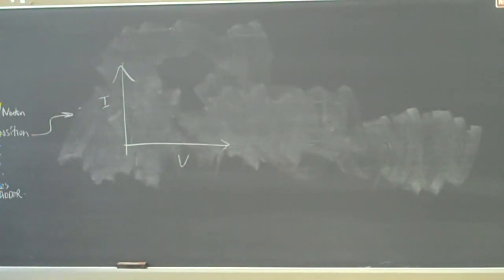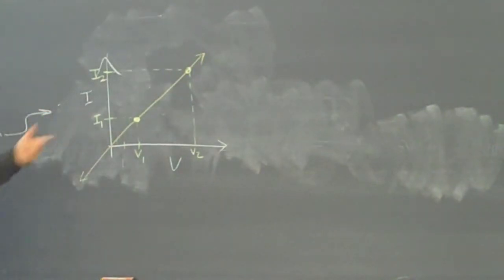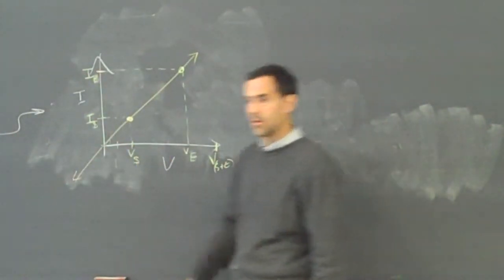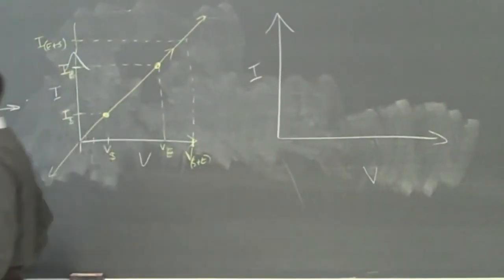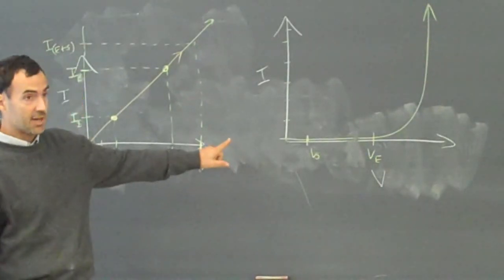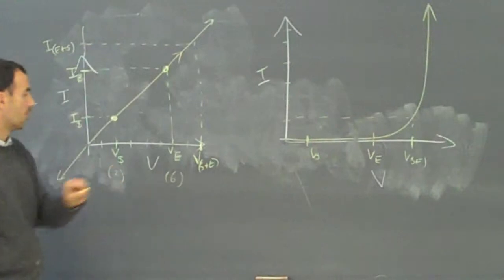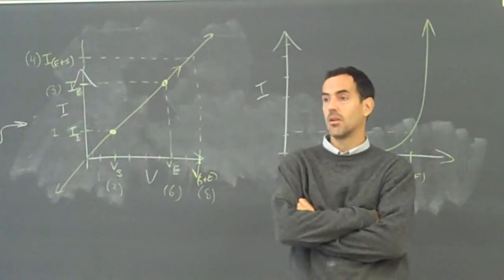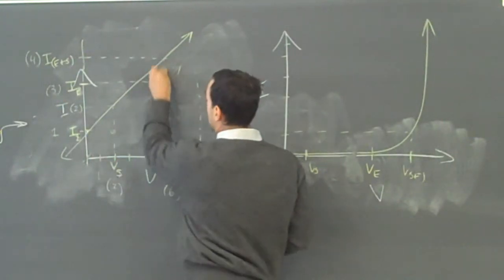4/10 ENR 208 10/20/15